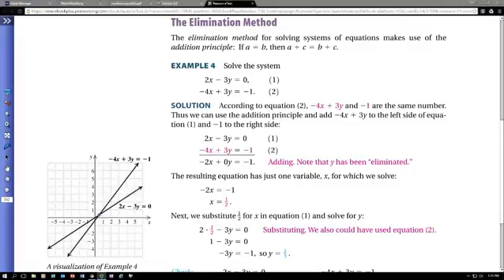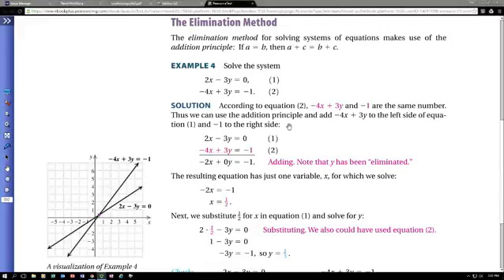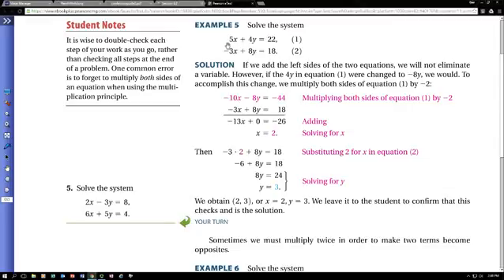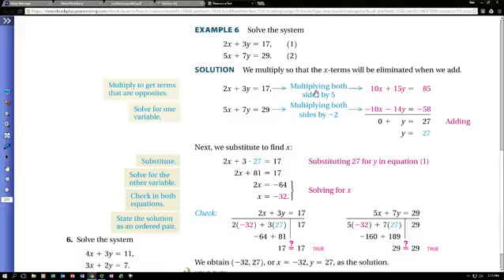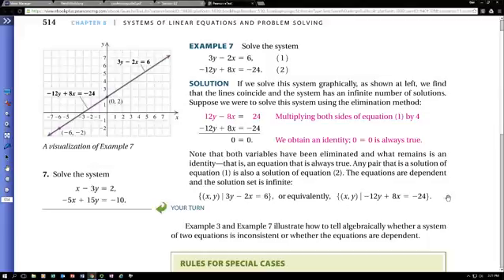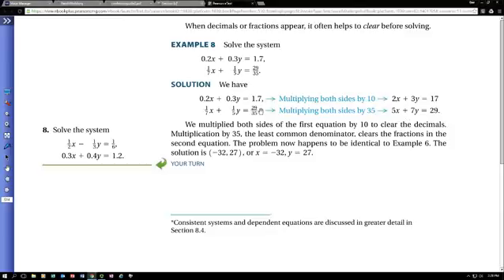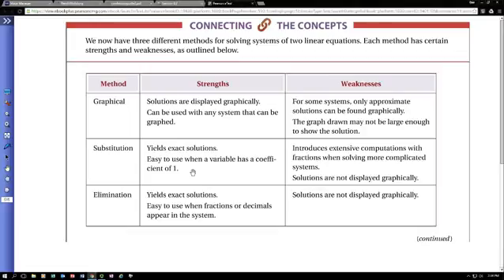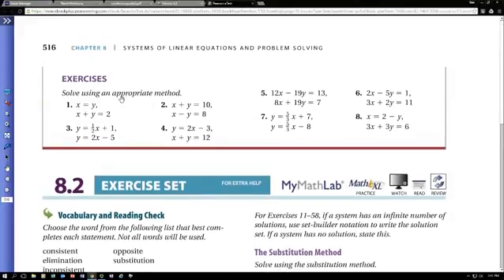Chapter 8 Sec 2 Elimination